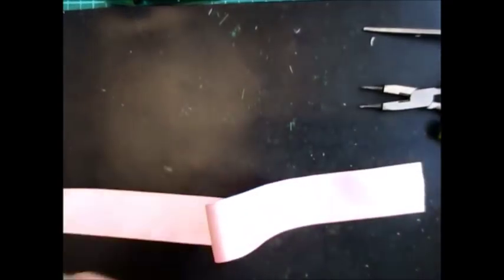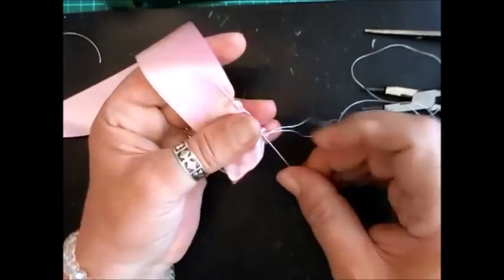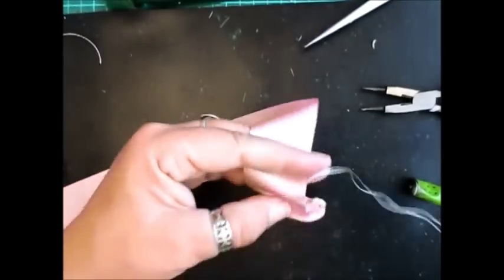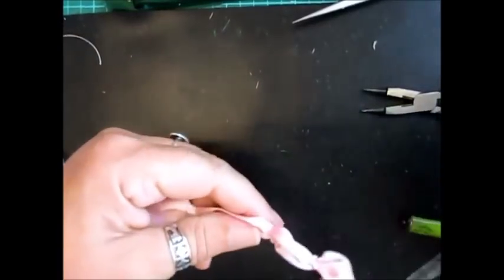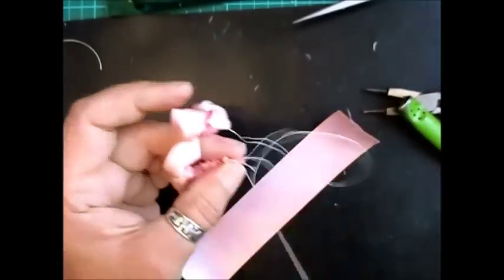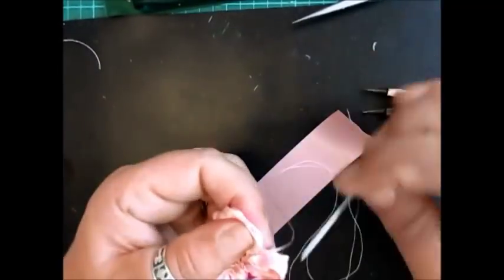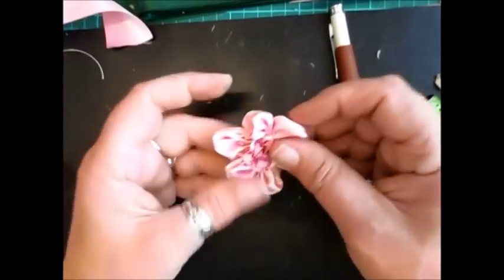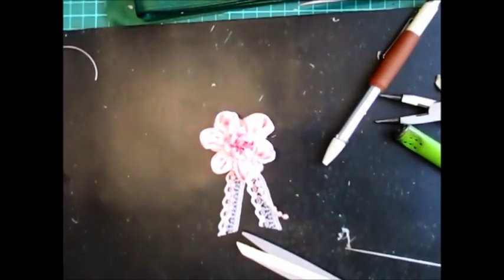Gathered Ribbon FLower Tutorial - jennings644